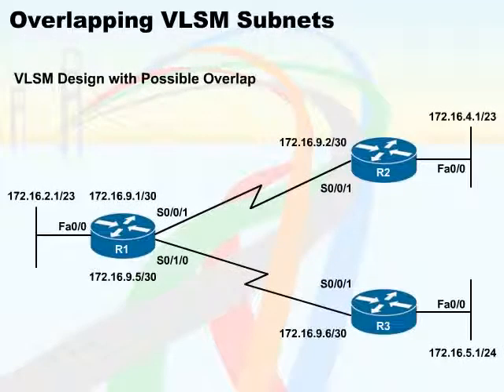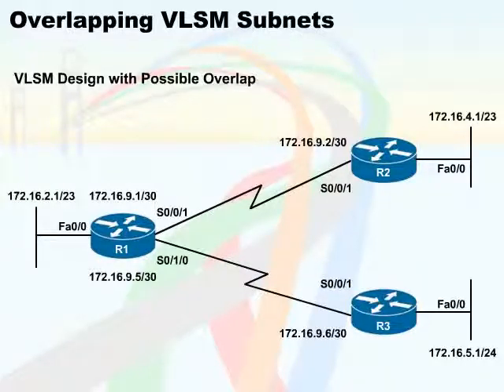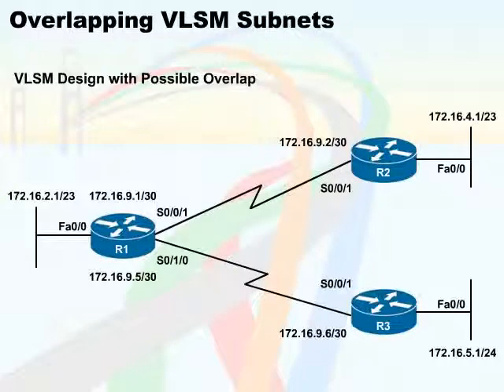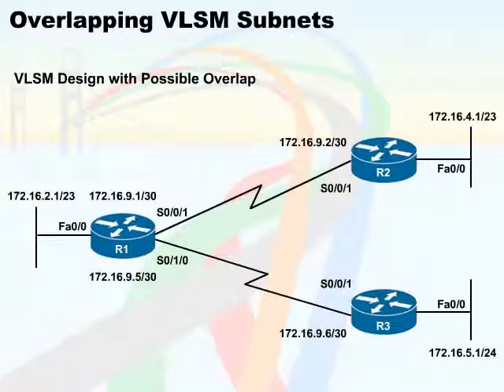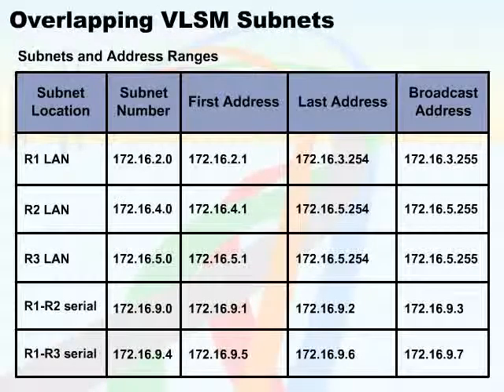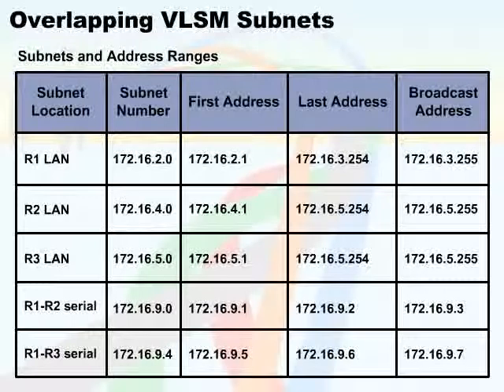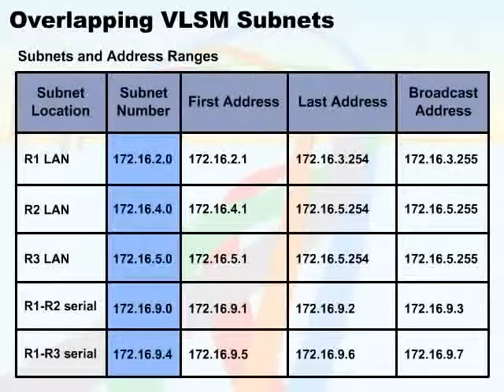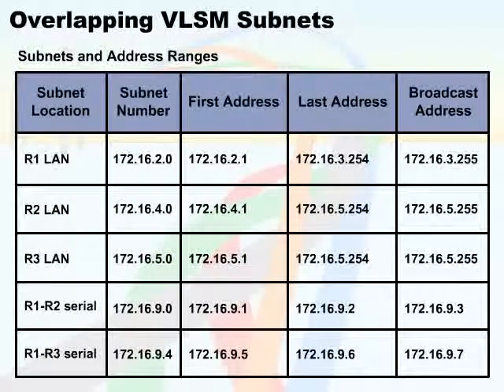542 51 VLSM and Route Summarization 05 Overlapping VLSM Subnets